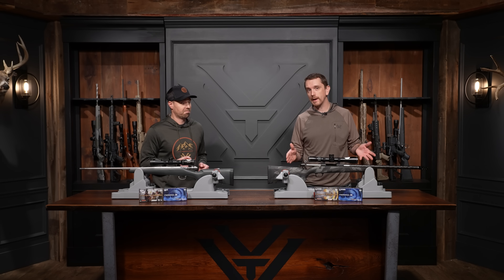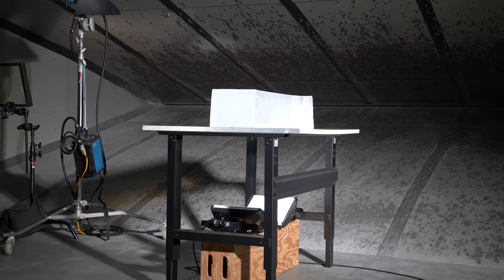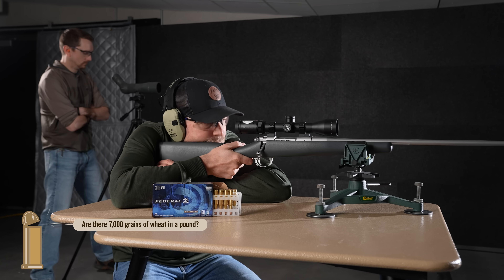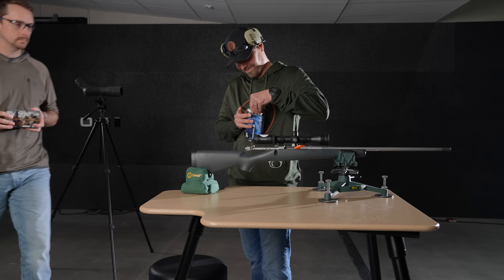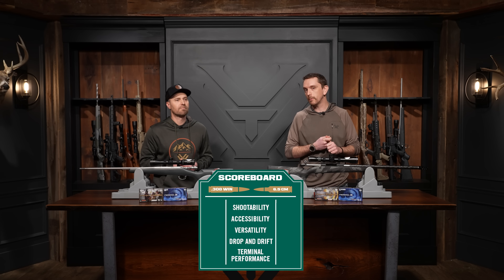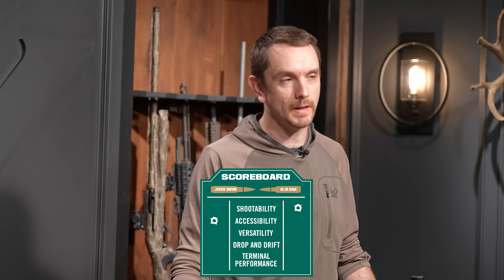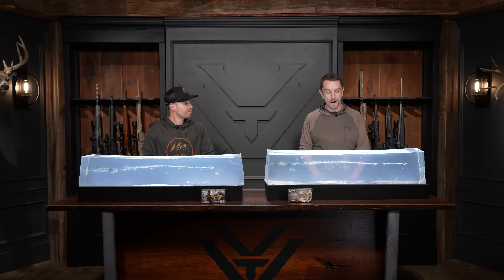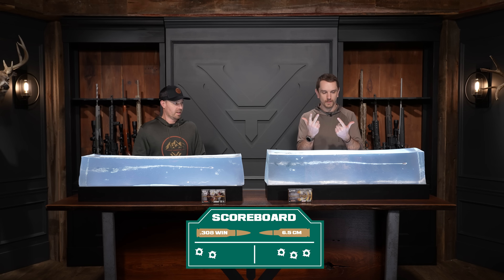6.5 Creedmoor vs .308 Win – BALLISTIC GEL TEST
Lights, camera, BANG! Introducing Cartridge Talks – a brand new series from Vortex where we answer life’s greatest cartridge-related questions. In this, the inaugural episode, Mark Boardman, and Ryan Muckenhirn pit the 6.5 Creedmoor against the .308 Winchester in a head-to-head, ballistics gel-induced bullet battle. Penetration to drop and drift, and a heck of a lot more, they use science and gunpowder to evaluate these popular cartridges. Which one wins the day? Watch to find out.